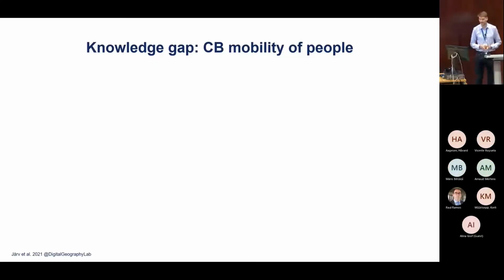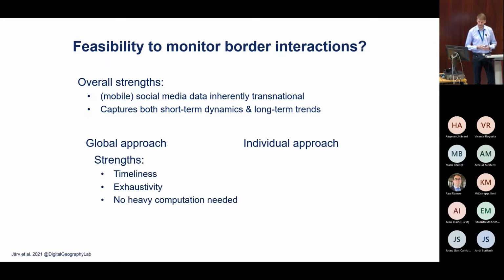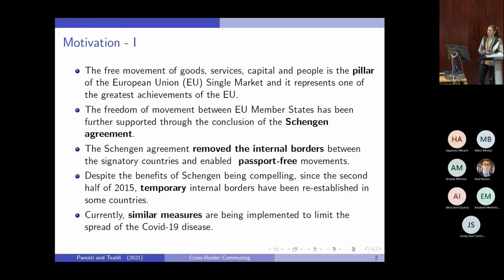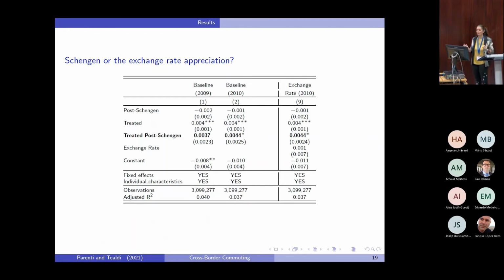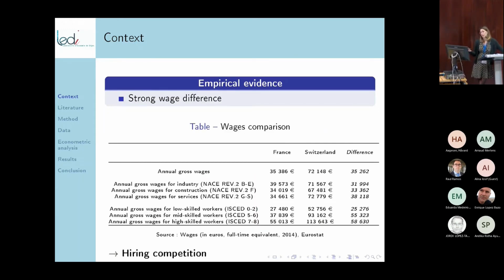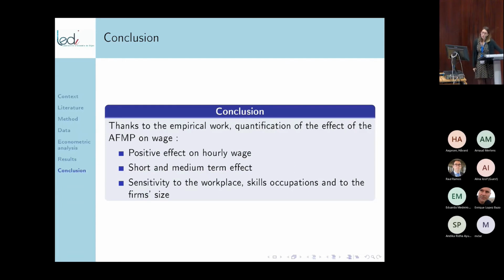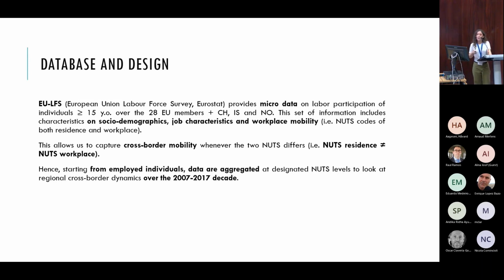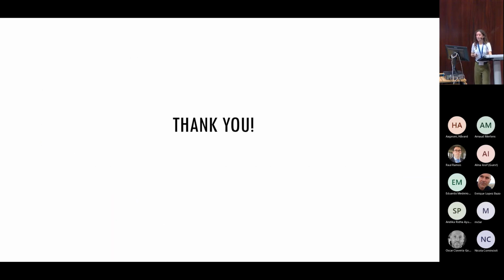2021 BCN WORKSHOP ON REGIONAL AND URBAN ECONOMICS: Internal migrations and cross-border commuting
00:00 Session 2

00:10 Olle Järv (University of Helsinki), Håvard Wallin Aagesen (University of Helsinki): “Understanding functional cross-border regions from the mobility of people: New interaction monitoring tools from social media data”

00:29:53 Angela Parenti (University of Pisa) and Cristina Tealdi (Heriot-Watt University and IZA Institute of Labor): “Does the implementation of the Schengen agreement boost cross-border commuting? Evidence from Switzerland”

1:00:18 Camille Dumeignil (Université Savoie Mont Blanc): “The impact of free cross-border labour mobility on the labour market for the country of origin: A natural experiment”

1:29:25 Chiara Castelli (Università degli Studi di Brescia), Marta Castellini (Università degli Studi di Brescia), Nicola Comincioli (Università degli Studi di Brescia), Nicola Pontarollo (Università degli Studi di Brescia): “What drives cross-border commuting in Europe? An inter-regional panel analysis on its spatial effects”